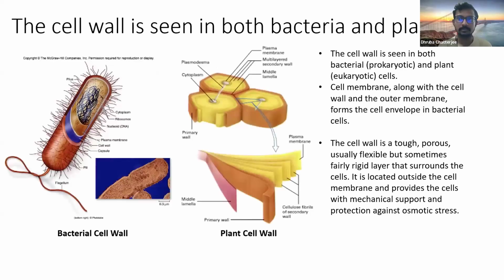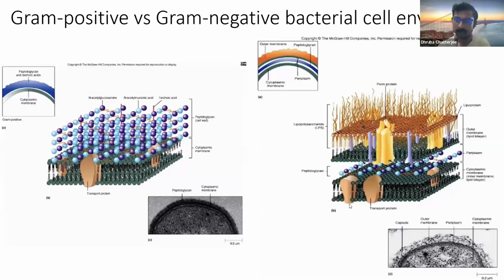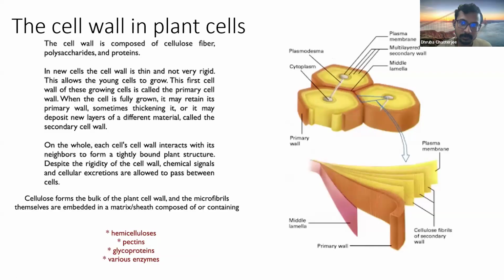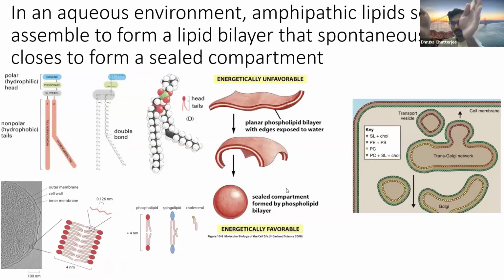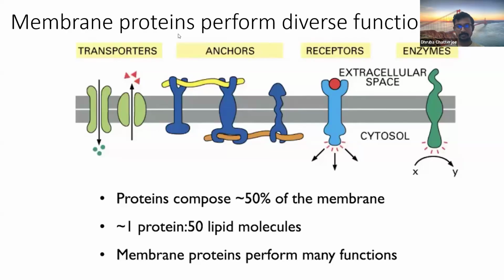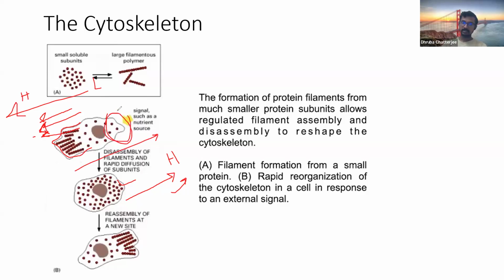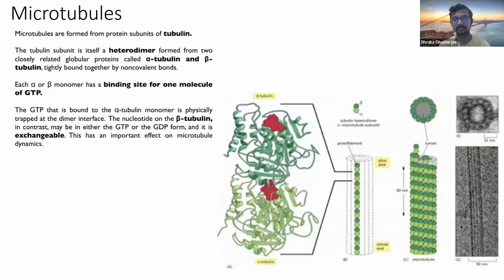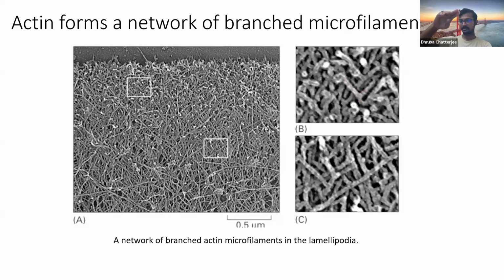Introduction to Cell Biology Week 5 Tutorial Session